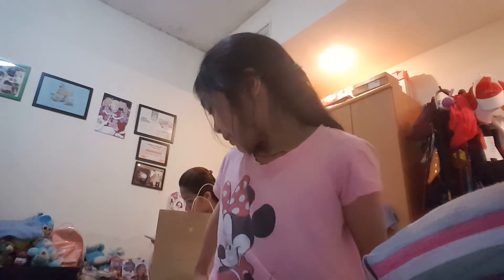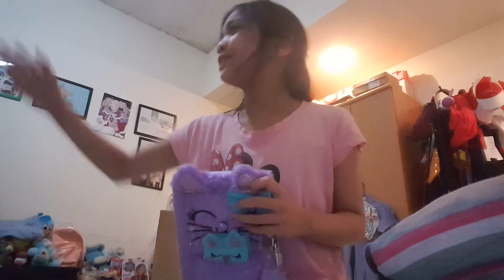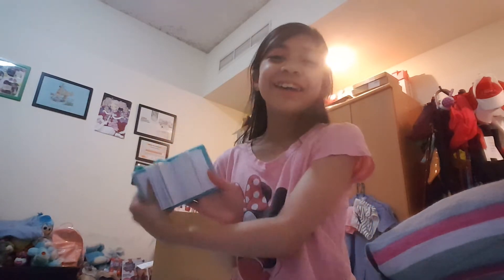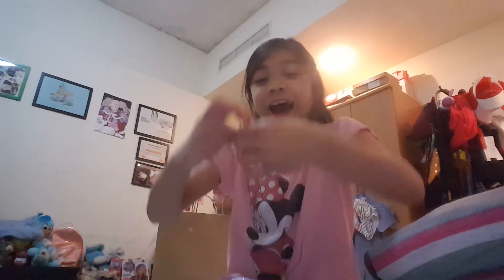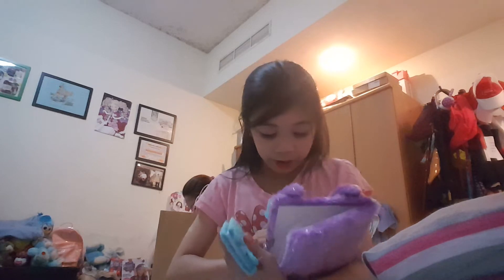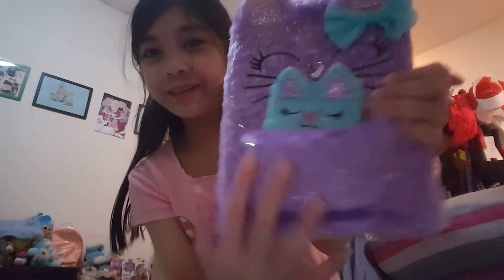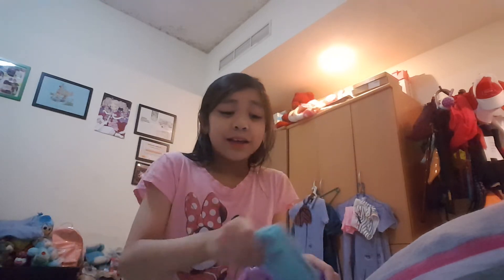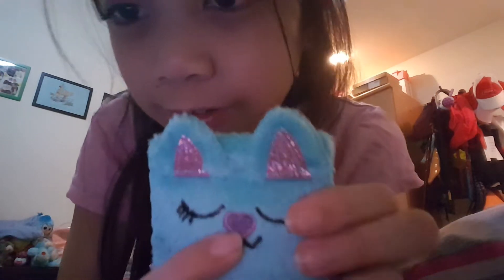My Aunt Bought my Diary from Claires